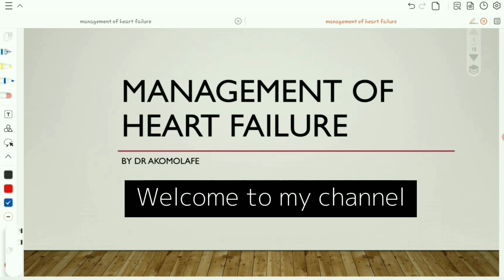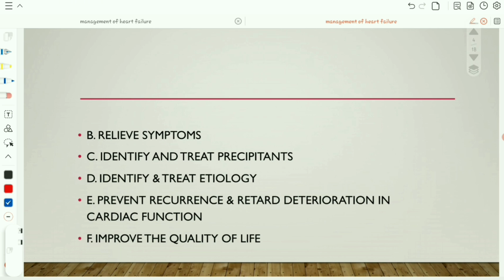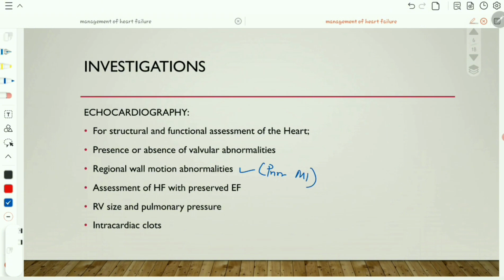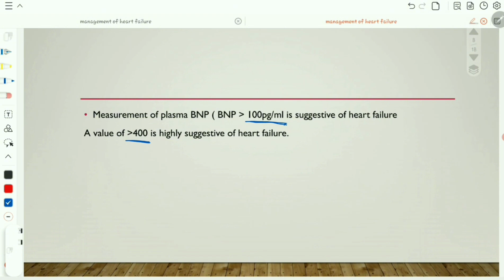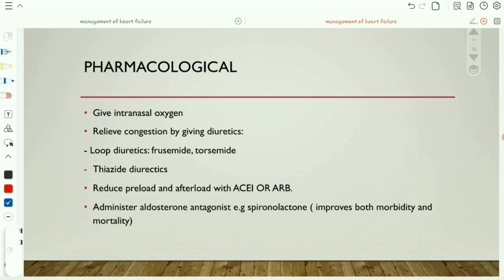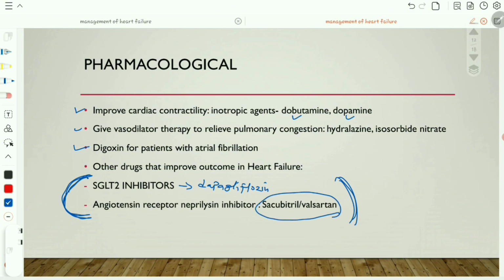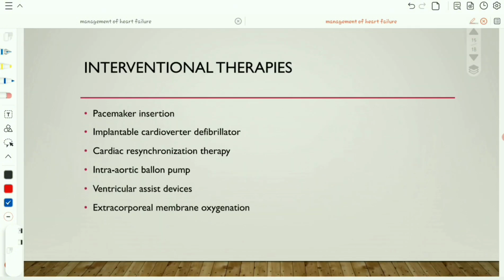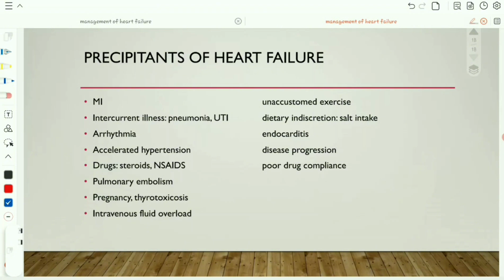Heart Failure Management in 15 minutes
Perfect for nursing, medical, and allied health students, this video will help you understand the key principles of heart failure management and apply them in clinical practice. Watch now and boost your knowledge and confidence.